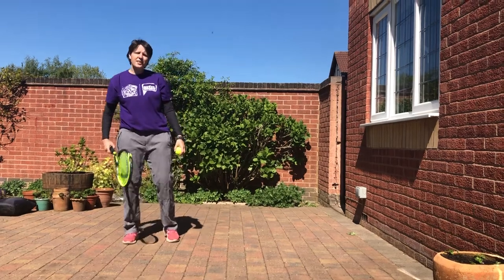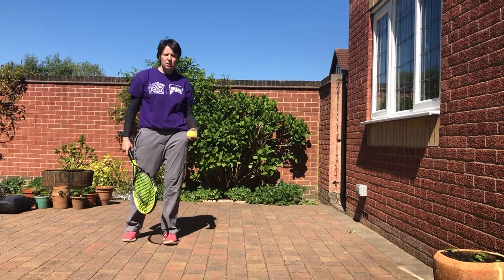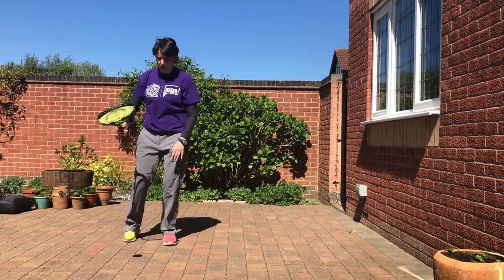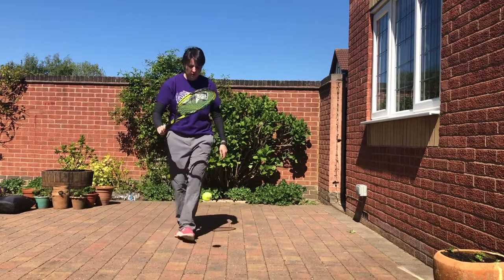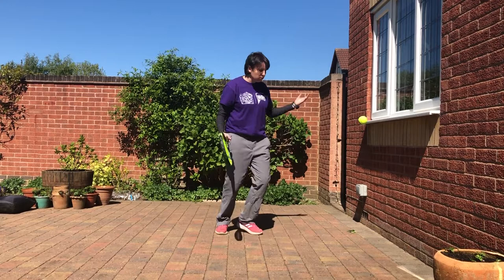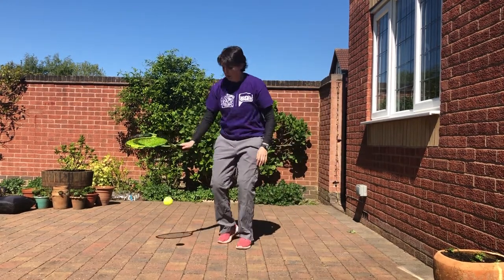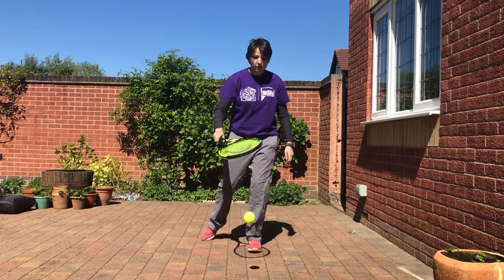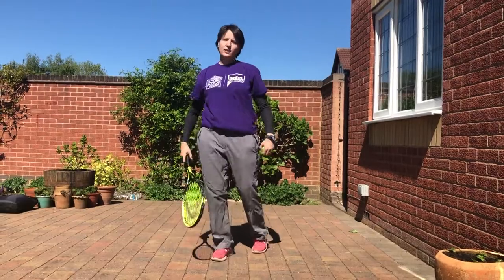Staffordshire & Stoke-on-Trent Virtual School Games 2020- Tennis Y3/4 Challenge 3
Susie Stinton (School Games Organiser for Stafford & Stone) demonstrates how to set up and have a go at ‘Bounce on the Floor’

Don’t forget to share your attempts on Twitter via your local School Games Organiser and @StaffsSG!